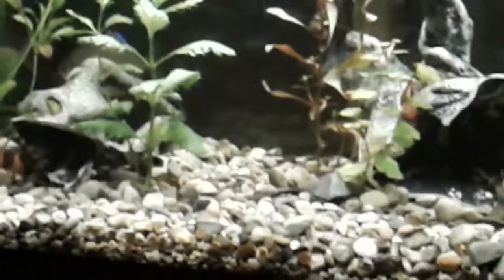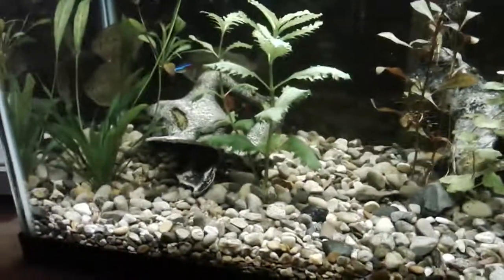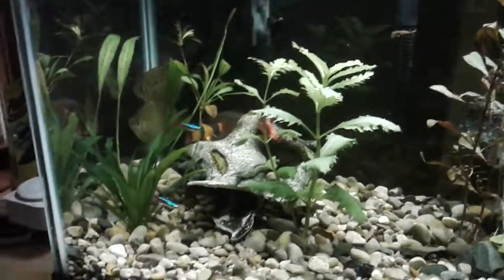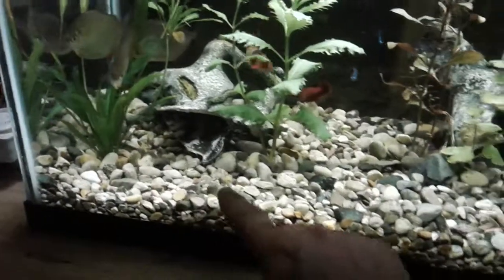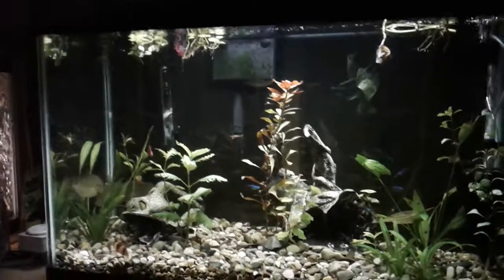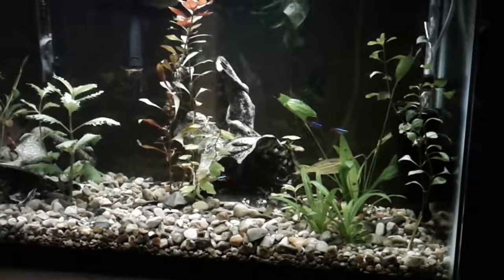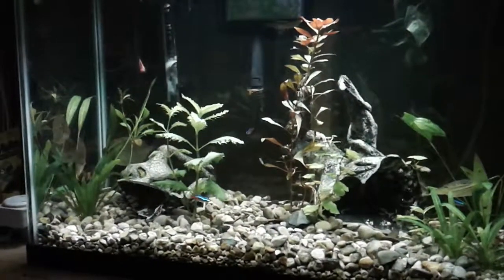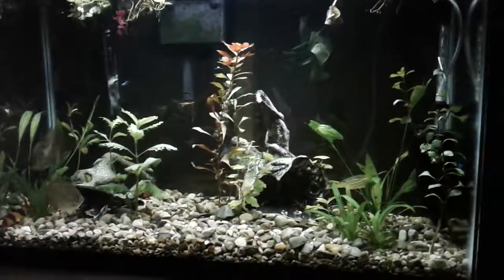Aquarium plants the cheap and easy way.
Growing aquarium plants with no dirt substrate and no CO2.